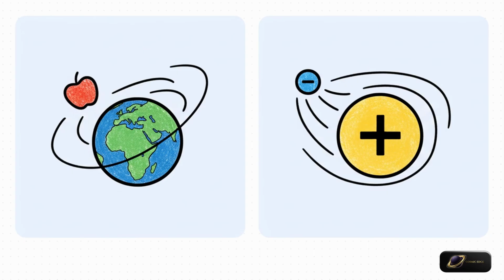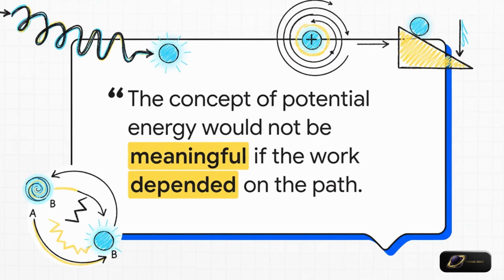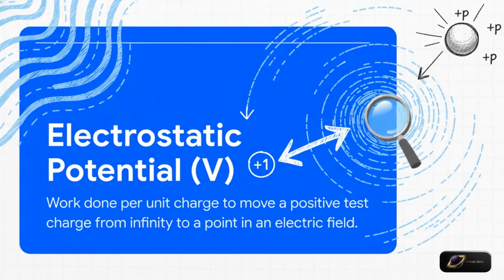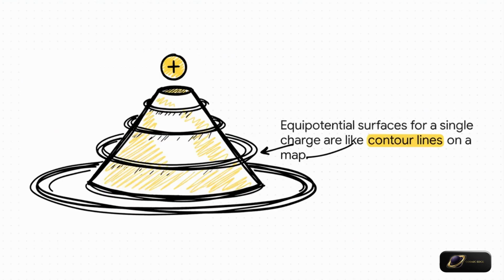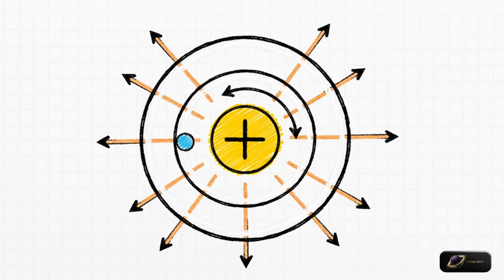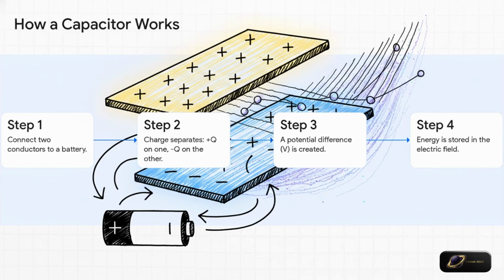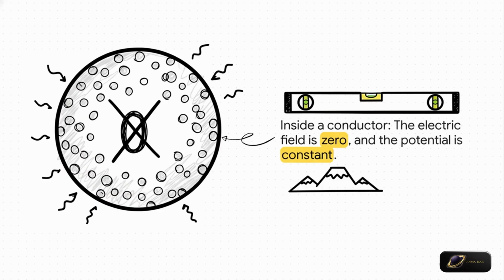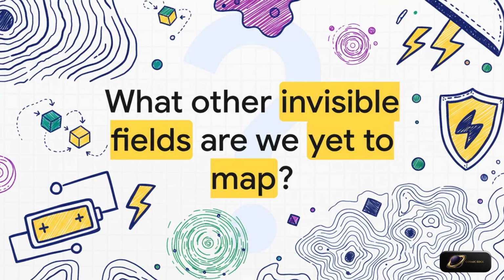Electrostatic Potential and Capacitance in 8 Minutes | Class 12 Physics Ch-2 | NCERT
Complete Class 12 Physics Electrostatic Potential and Capacitance chapter explained in just 8 minutes! ⚡ Perfect for CBSE, State Board Exam 2025, JEE Main, and JEE Advanced preparation.

⏱️ TIMESTAMPS:
0:00 Introduction: Connecting Electric Fields to Potential Energy
0:45 Electric Potential: Definition, Formula for a Point Charge, and Units
1:30 Potential Energy of a System of Charges (Work Done Concept)
2:30 Equipotential Surfaces: Properties and Relation to Electric Field Lines
3:15 Capacitance: Definition, Function, and Calculation for a Parallel Plate Capacitor
4:30 Combinations of Capacitors: Series and Parallel Formulas Simplified
5:35 Dielectrics: The Effect of Inserting a Dielectric Slab ($\kappa$ and its effect on C)
6:30 Energy Stored in a Capacitor (Formula and Energy Density)
7:15 Van de Graaff Generator (Basic Principle and Application)

📚 WHAT YOU'LL LEARN:
✅ Electric potential and potential energy concept
✅ Potential difference calculation
✅ Potential due to point charge, dipole, and charge distributions
✅ Equipotential surfaces and their properties
✅ Capacitance definition and applications
✅ Parallel plate capacitor derivation
✅ Series and parallel combination of capacitors
✅ Energy stored in capacitor (U = ½CV²)
✅ Effect of dielectrics on capacitance
✅ Common law applications

🎯 PERFECT FOR:
- State board students following NCERT
- Quick revision before exams
- Understanding capacitor circuits

📖 NCERT CHAPTER COVERED:
Class 12 Physics - Chapter 2: Electrostatic Potential and Capacitance (Latest NCERT Syllabus 2025-26)

Electrostatic Potential and Capacitance is crucial for both boards and competitive exams. Students often struggle with potential calculations, capacitor combinations, and energy stored problems. We've simplified everything with clear visual explanations and step-by-step problem-solving methods perfect for scoring maximum marks.

💡 IMPORTANT FORMULAS COVERED:
- Electric potential: V = kQ/r = W/q
- Potential difference: V = -∫E·dl
- Potential due to dipole (axial): V = 2kp/r²
- Potential due to dipole (equatorial): V = 0
- Capacitance: C = Q/V
- Parallel plate capacitor: C = ε₀A/d
- With dielectric: C = Kε₀A/d
- Series combination: 1/C = 1/C₁ + 1/C₂ + 1/C₃
- Parallel combination: C = C₁ + C₂ + C₃
- Energy stored: U = ½CV² = ½QV = Q²/2C
- Energy density: u = ½ε₀E²
- Work done in charging: W = Q²/2C

🎓 KEY CONCEPTS EXPLAINED:
- Why potential is scalar while field is vector
- Relation between E and V: E = -dV/dr
- Equipotential surfaces never intersect
- Potential inside conductor is constant
- Capacitor as energy storage device
- Effect of dielectric on capacitance
- Why series capacitors have equal charge
- Why parallel capacitors have equal potential
- Van de Graaff generator principle
- Corona discharge phenomenon

- Complete NCERT Physics chapter explanations
- All 15 chapters covered systematically
- Quick revision videos
- Numerical problem solving strategies
- Previous year JEE/NEET/Board questions
- Physics, Chemistry, Maths, Biology content

🎯 RELATED VIDEOS YOU'LL LOVE:
- Electric Charges and Fields (Ch-1) ✓ Already Posted!
- Current Electricity (Ch-3) - Coming Soon!

- Which topic confused you the most?
- Need a detailed video on capacitor combinations?
- Which physics chapter should I cover next?
- Any doubts - ask away!

⚡ COMMON MISTAKES TO AVOID:
❌ Confusing electric potential with potential energy
❌ Wrong formula for series/parallel capacitor combinations
❌ Forgetting that potential is scalar (no direction)
❌ Using wrong energy formula (three forms exist!)
❌ Ignoring dielectric constant K in modified formulas
❌ Mixing up charge distribution in series vs parallel
❌ Wrong sign convention in potential difference
❌ Forgetting to convert units (μF to F, cm to m)

👨‍🎓 ABOUT COSMIC EDGE:
Making STEM education accessible! We create short, focused videos that help you understand complex physics concepts quickly and score better in your exams.

Good luck with your physics preparation! ⚡📚